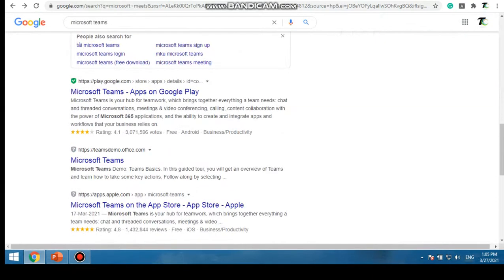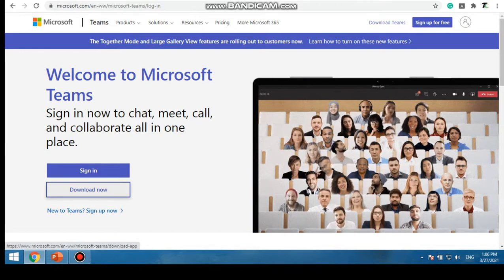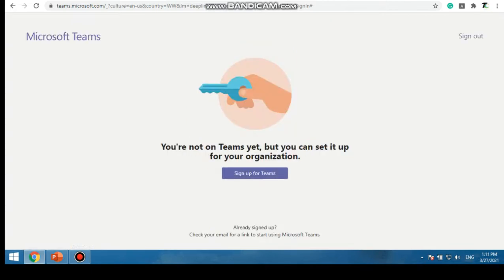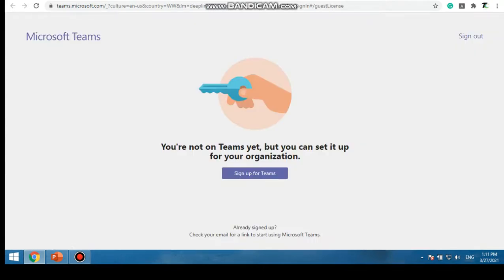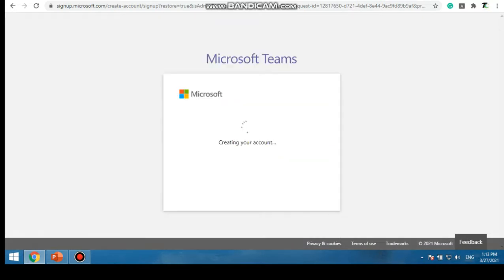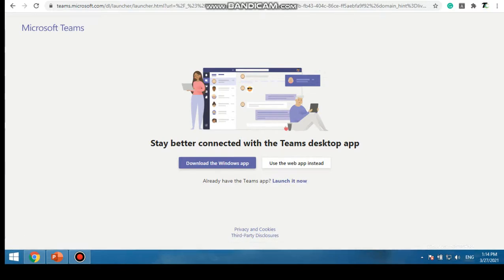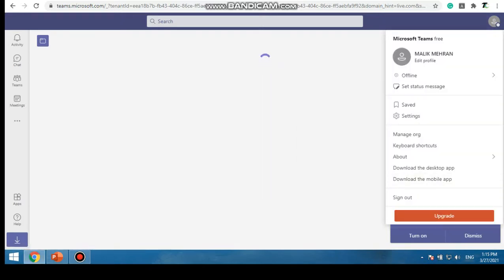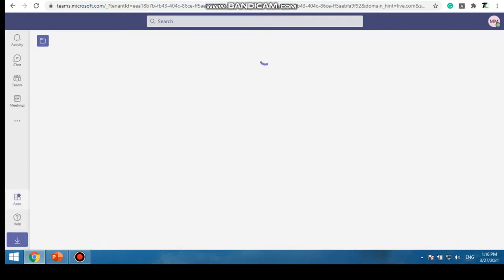Microsoft Teams - Account Creation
This video explains how to make MICROSOFT TEAMS account for online classes and meetings.